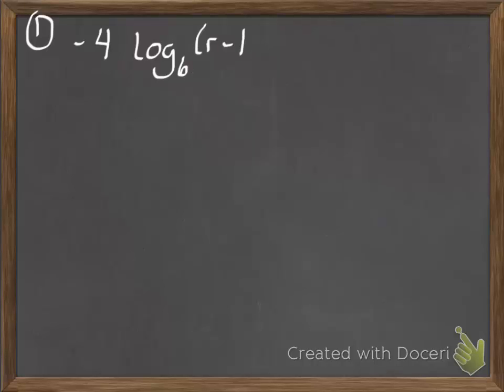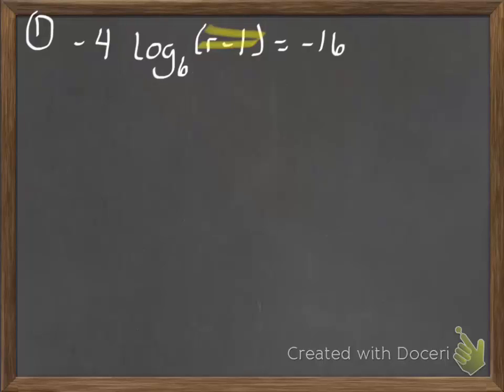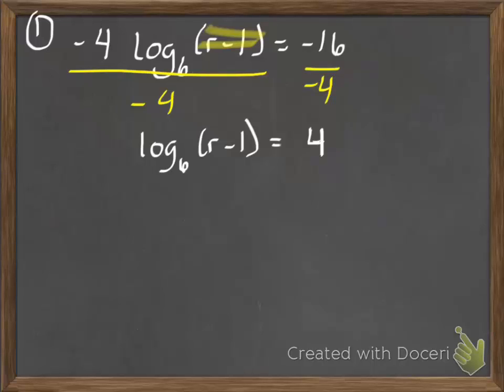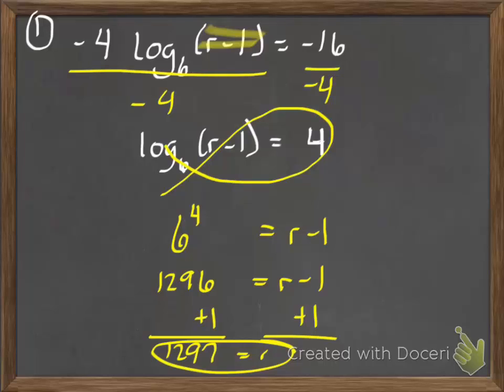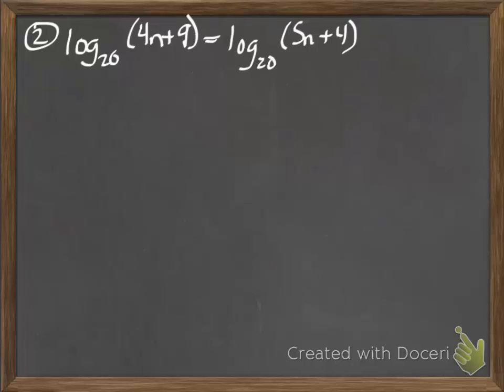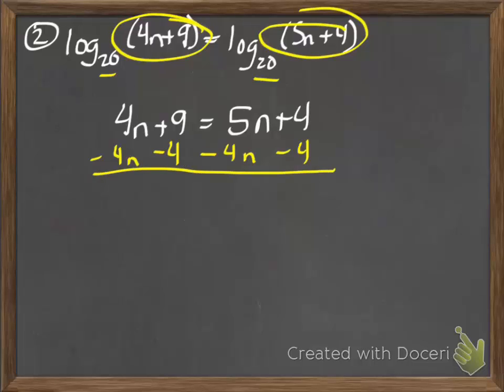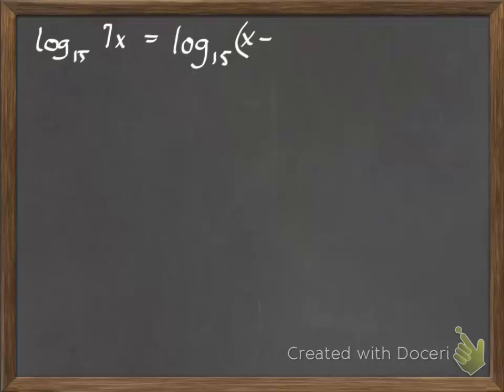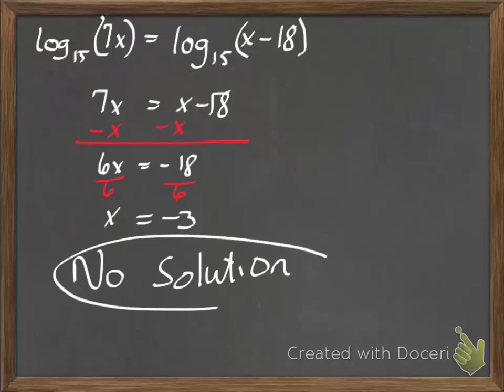logarithmic Equations 1